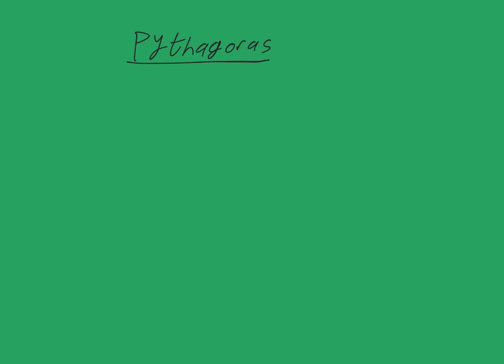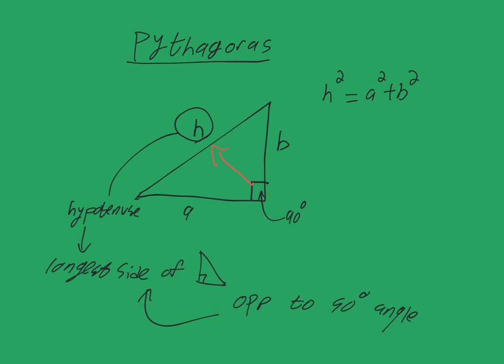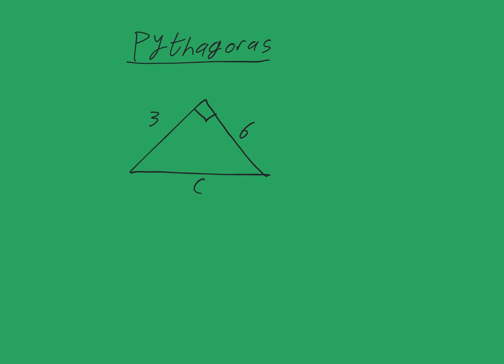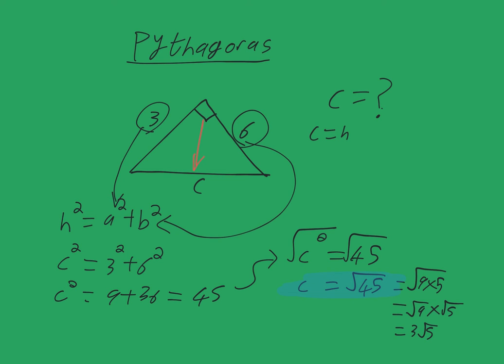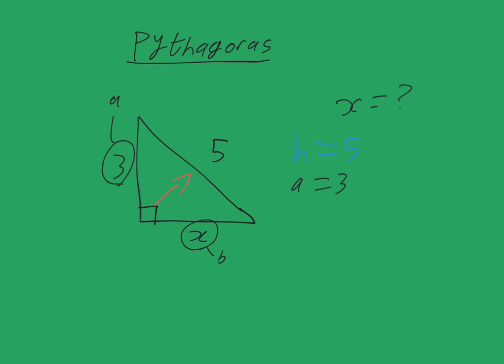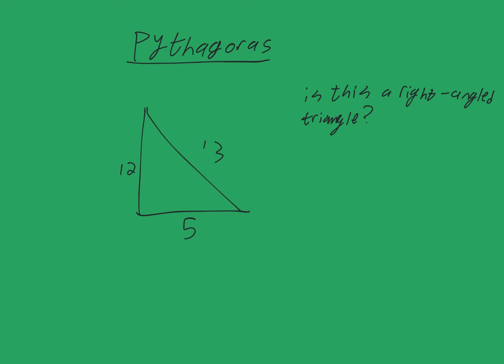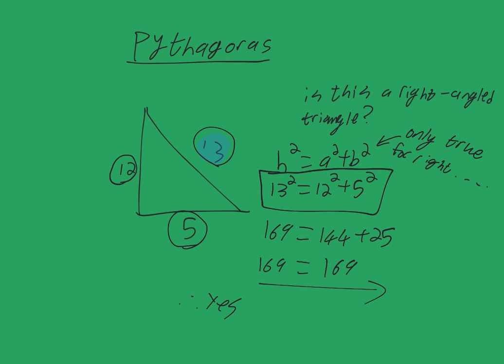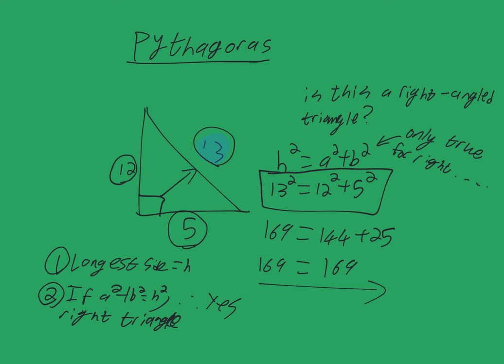Introduction to Pythagoras’ Theorem